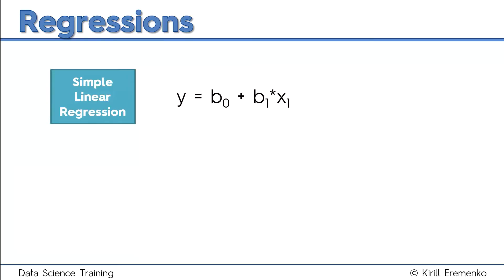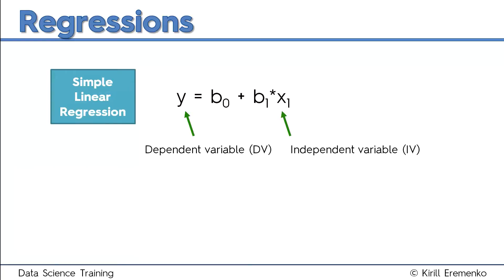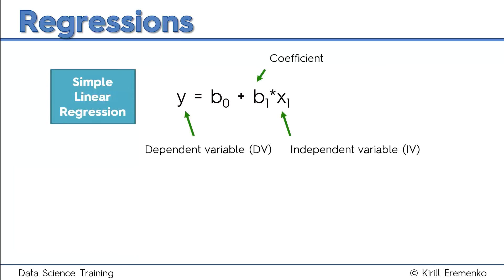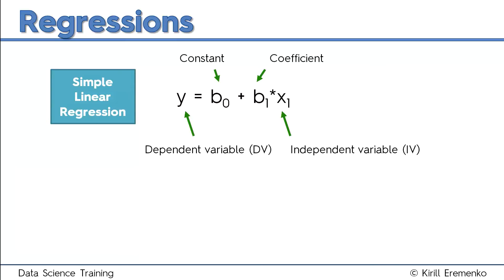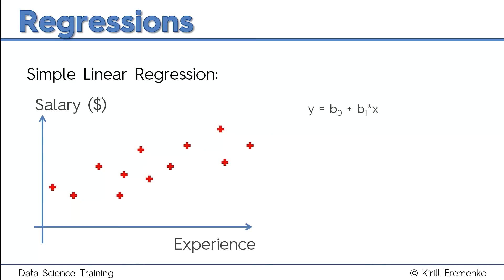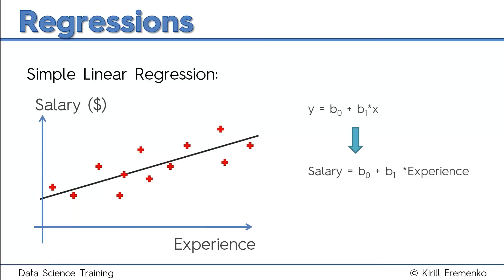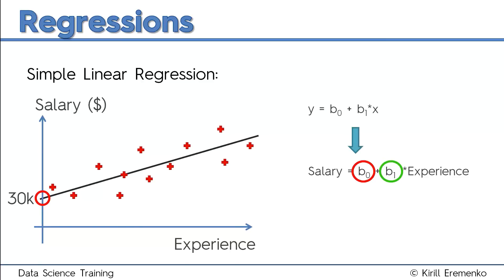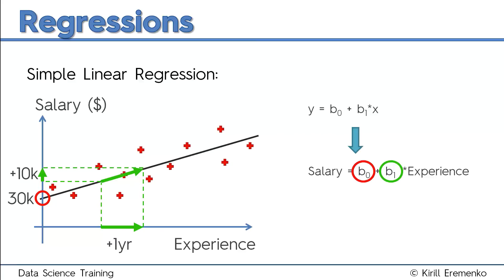SIMPLE LINEAR REGRESSION PART I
In statistics, simple linear regression is a linear regression model with a single explanatory variable. That is, it concerns two-dimensional sample points with one independent variable and one dependent variable (conventionally, the x and y coordinates in a Cartesian coordinate system) and finds a linear function (a non-vertical straight line) that, as accurately as possible, predicts the dependent variable values as a function of the independent variables. The adjective simple refers to the fact that the outcome variable is related to a single predictor.

It is common to make the additional hypothesis that the ordinary least squares method should be used to minimize the residuals (vertical distances between the points of the data set and the fitted line). Under this hypothesis, the accuracy of a line through the sample points is measured by the sum of squared residuals, and the goal is to make this sum as small as possible. Other regression methods that can be used in place of ordinary least squares include least absolute deviations (minimizing the sum of absolute values of residuals) and the Theil–Sen estimator (which chooses a line whose slope is the median of the slopes determined by pairs of sample points). Deming regression (total least squares) also finds a line that fits a set of two-dimensional sample points, but (unlike ordinary least squares, least absolute deviations, and median slope regression) it is not really an instance of simple linear regression, because it does not separate the coordinates into one dependent and one independent variable and could potentially return a vertical line as its fit.